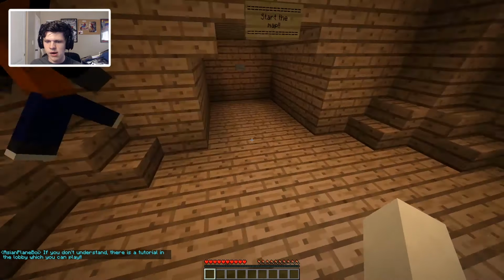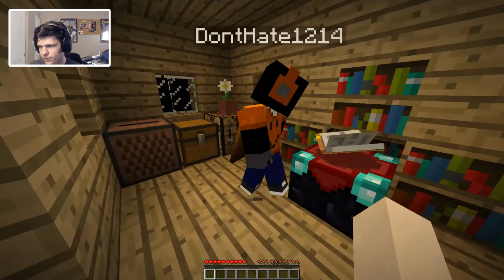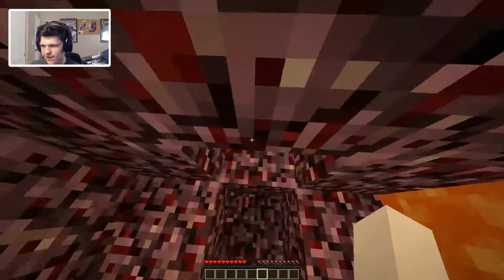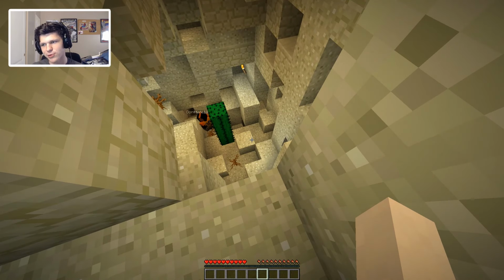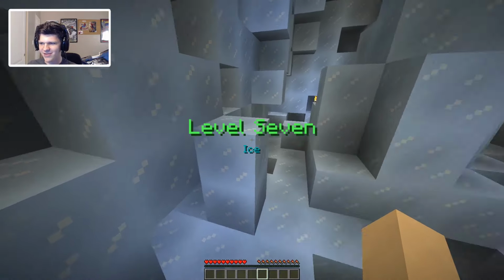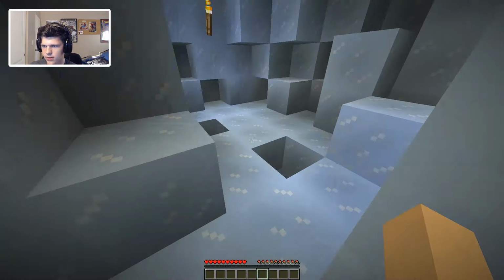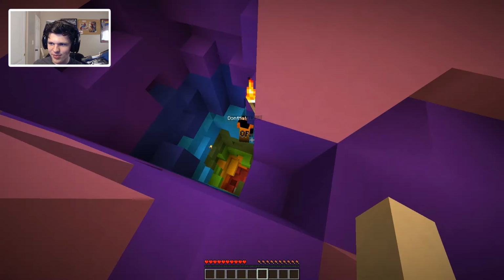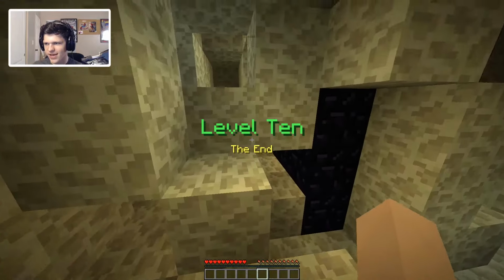Minecraft: Jumping For Buttons